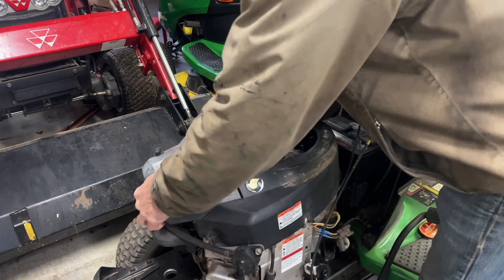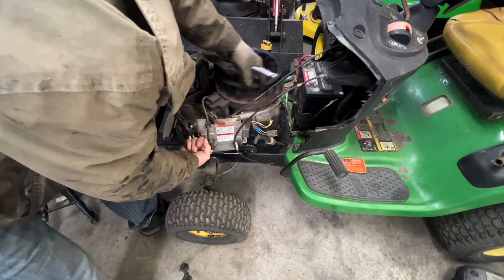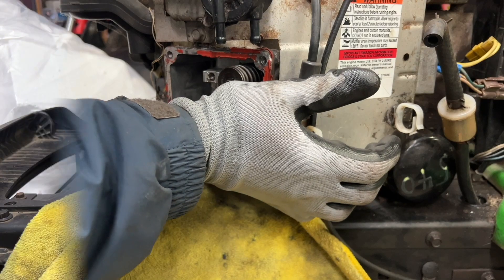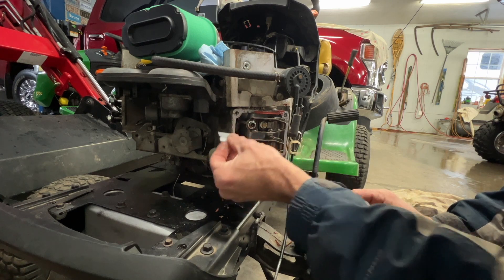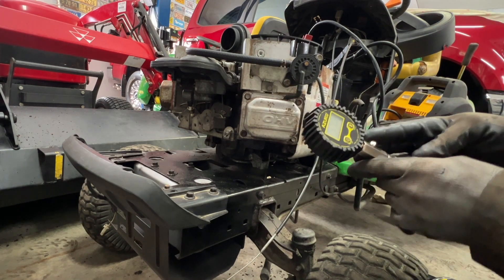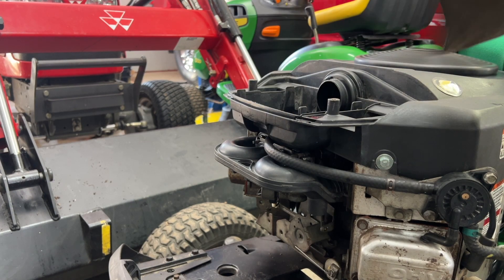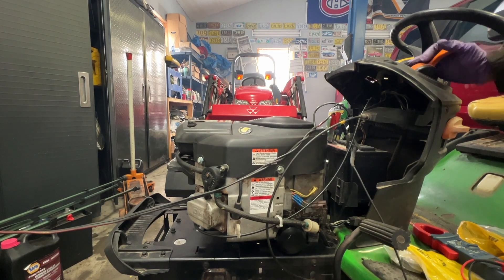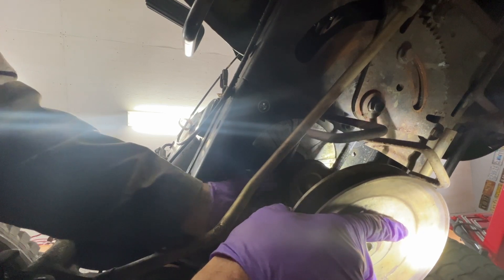How to fix a $100 26HP Briggs and Stratton Motor that won't Start? John Deere D110 D130 D170 etc.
Here I try to bring a Motor back to Life.  Needs a lot of work. Is it worth it?   Yes? No?